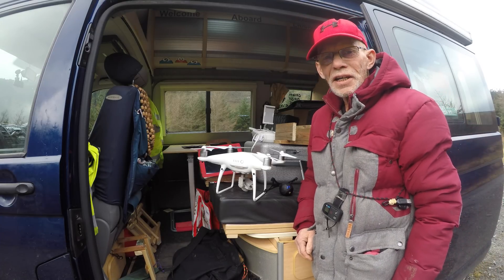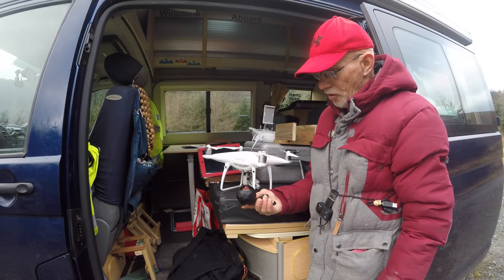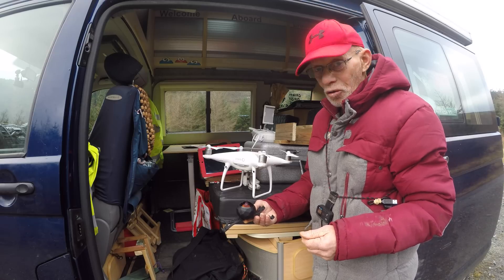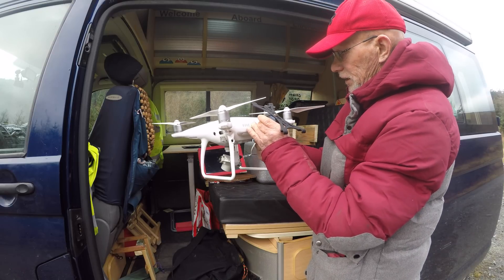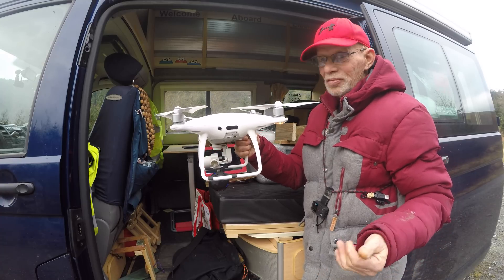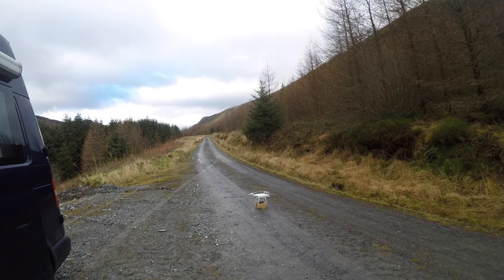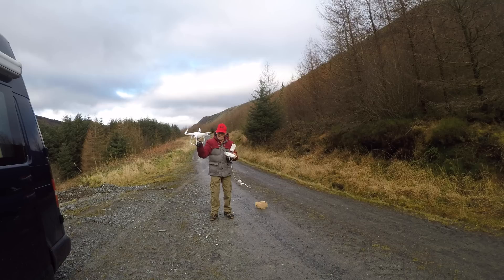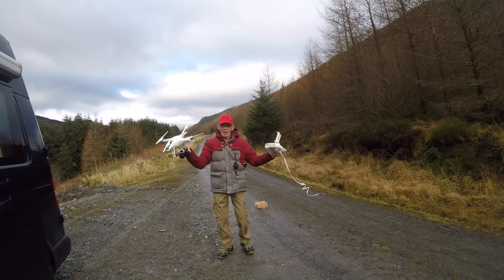DJI Phantom 4 Pro with 360fly Camera Attached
Experimental, Video in 4k with a 360fly camera attached to a DJI Phantom 4 Pro.